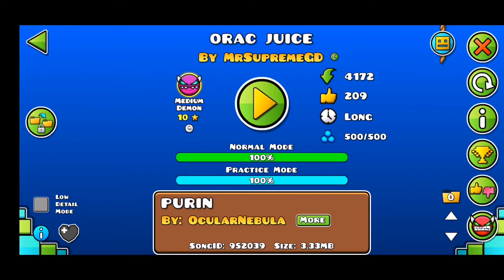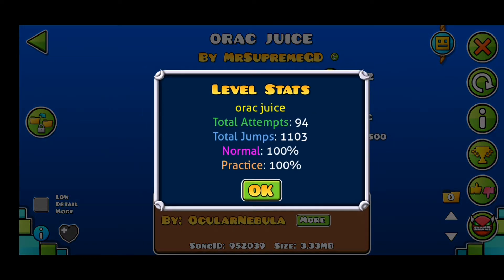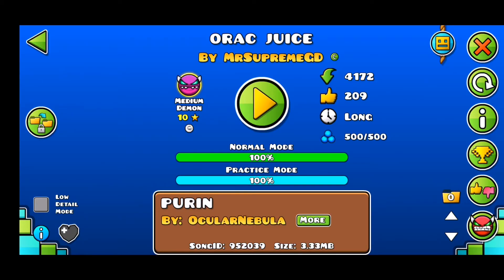"ORAC JUICE" by MrSupremeGD - Easy demon - 100% [1 coin] | [GD 2.11]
Cool looking demon that makes great use of pulse effects with diffirent structures. It makes for cool changing block design and gives the demon a unique look. Gameplay was mostly slow and the difficulty really came from a lot of consecutive timings, but besides that it all flowed smoothly. Didn't take long to learn at all so yeah, nice. :)
GG

Attempts: 94
Enjoyment: 7/10